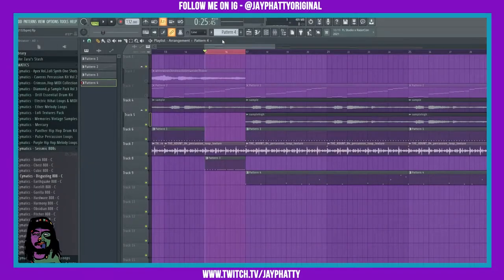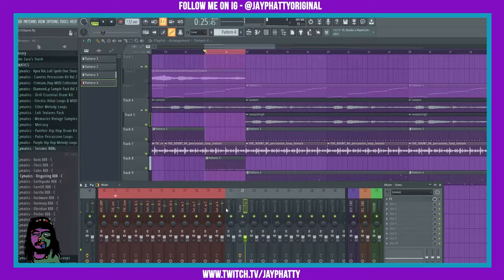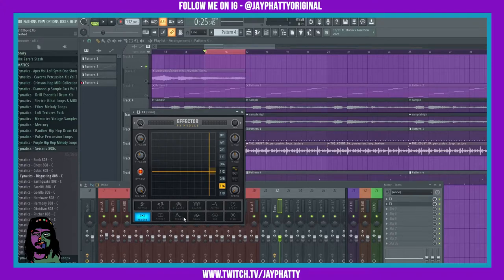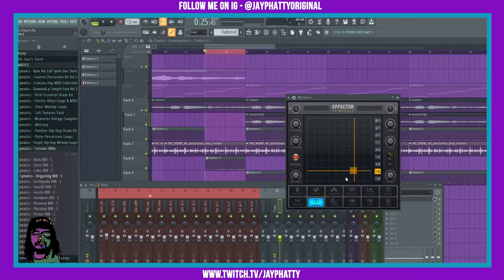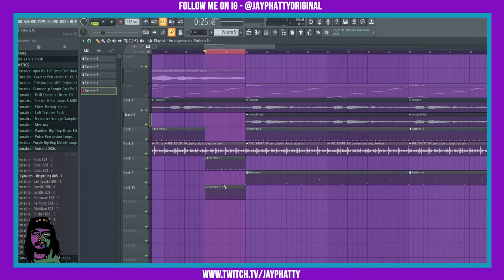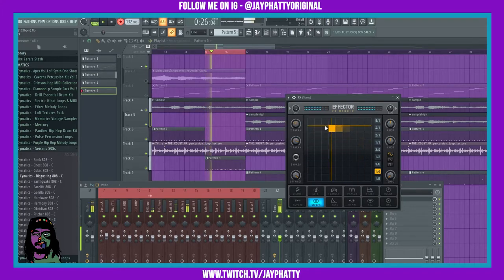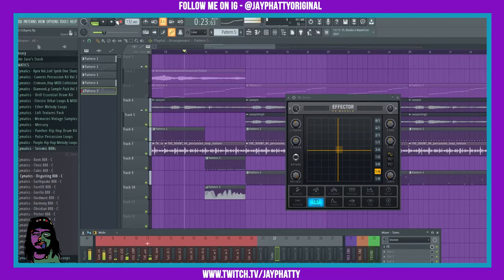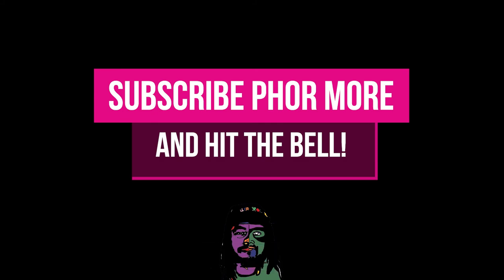How To Easily Automate Panning In FL Studio 20 (Tips & Tricks)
Today we talk about automating panning in FL Studio 20 using the effector plugin! Much love y'all!